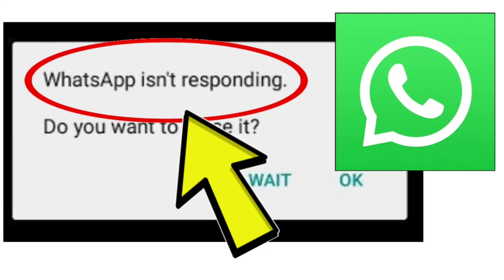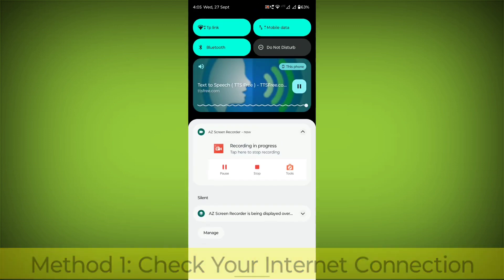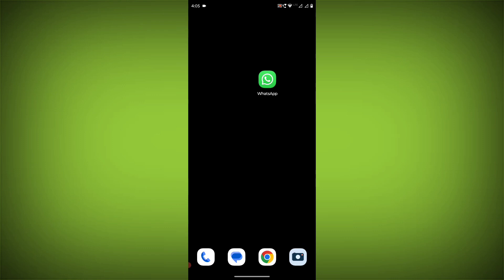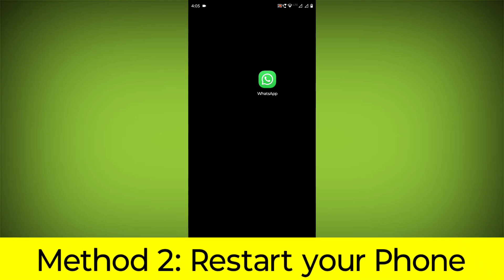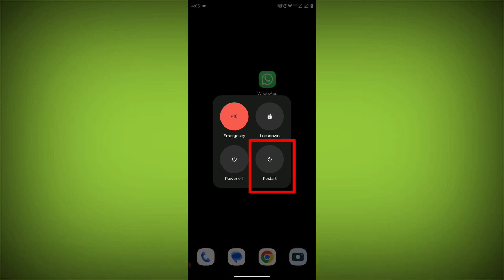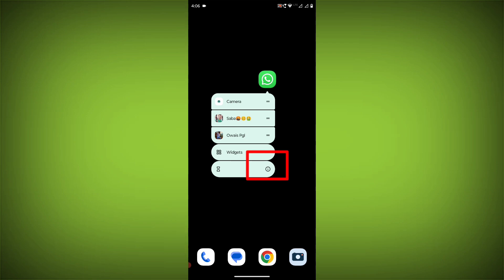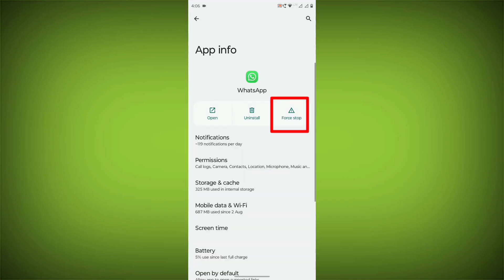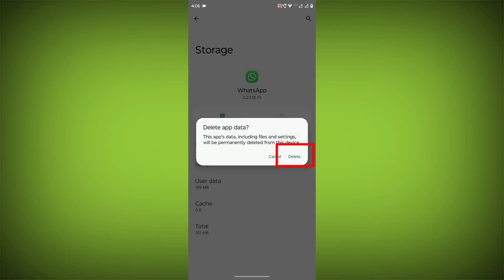How To Fix WhatsApp isn't Responding Error Problem Solved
Talk soon,
Abid Akay